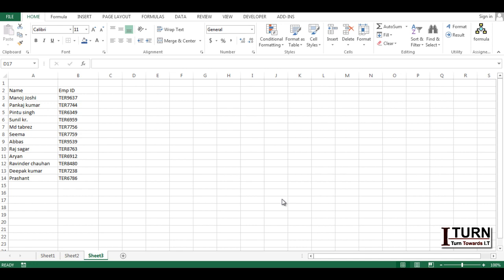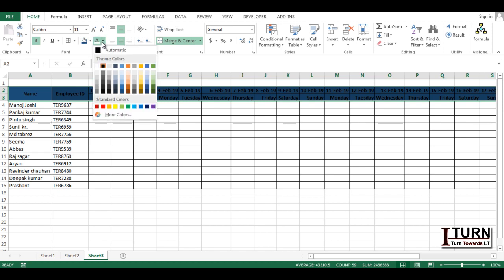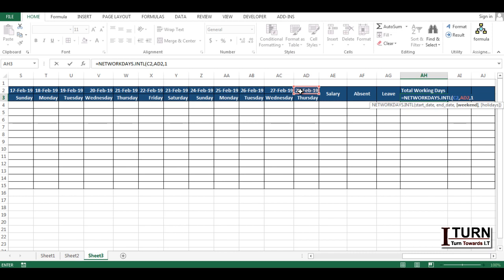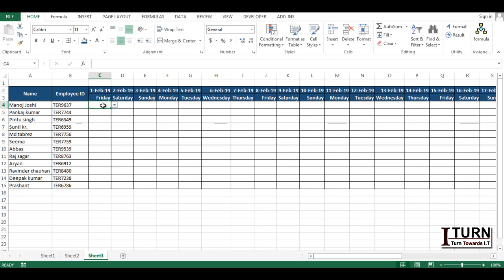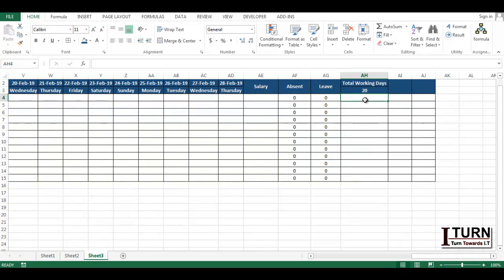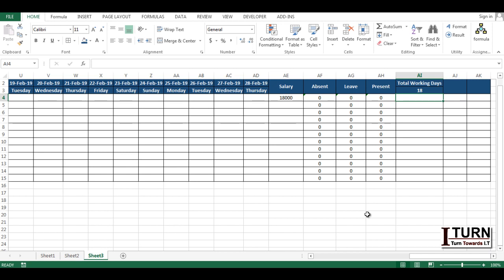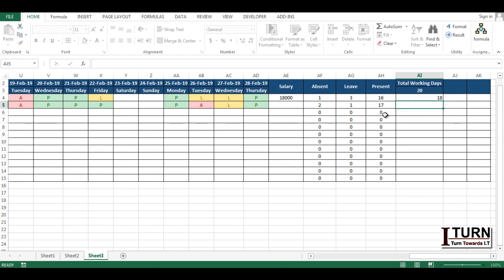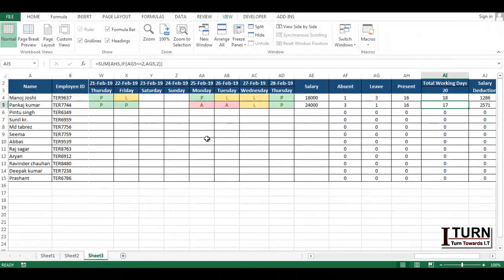How to Maintain Attendance Sheet in Excel - Useful Excel Video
Learn how to create attendance sheet in MS Excel. If you're a HR in any type of company, it's imperative that you keep an attendance sheet. The paper and pen route can get pretty messy, and very disorganised, and that's where Microsoft Excel comes in. With this software, you can create a simple yet functional attendance sheet to keep track of your employee.